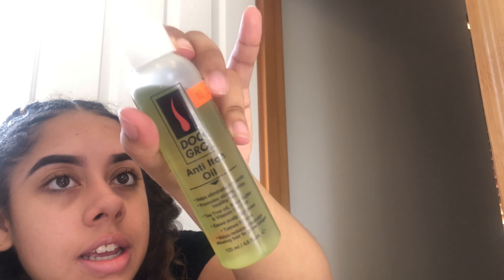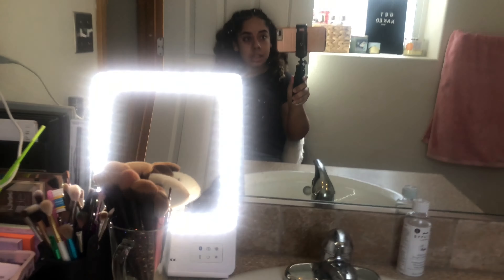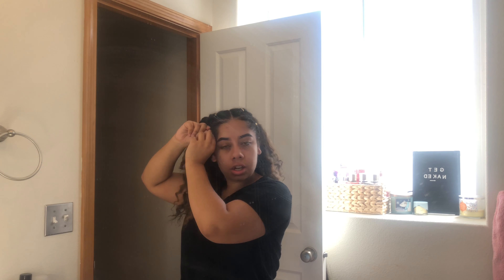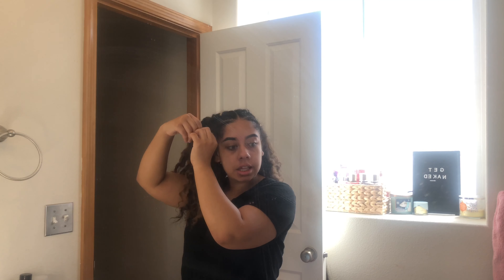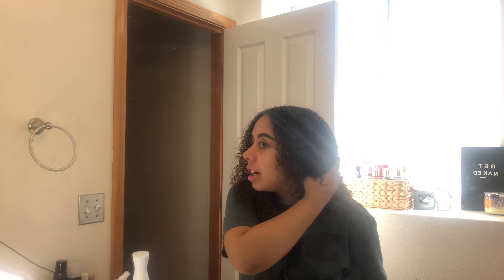MY CURRENT CURLY HAIR ROUTINE 2020 !!!! | JAYCIE ACACIA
My curly hair routine ! I absolutely loved how this wash n go turned out !!! I hope you enjoy !